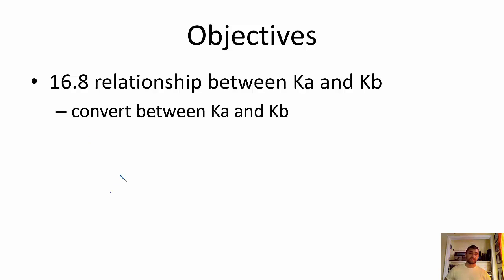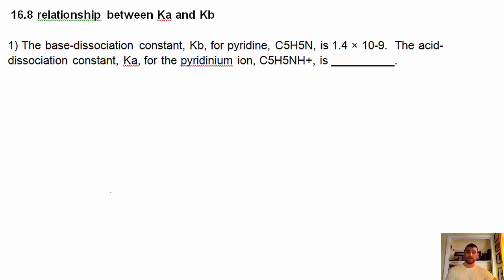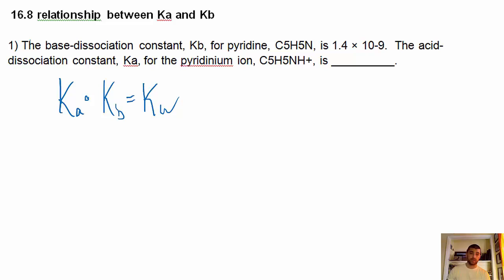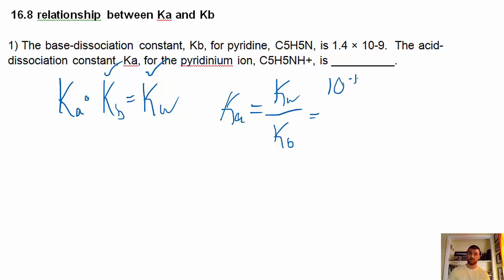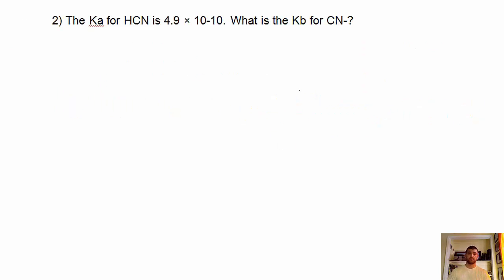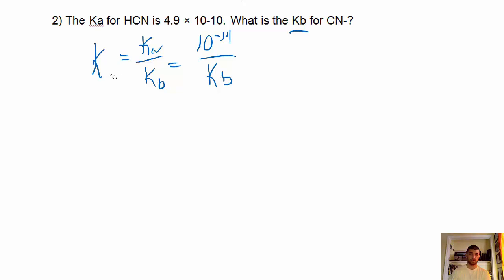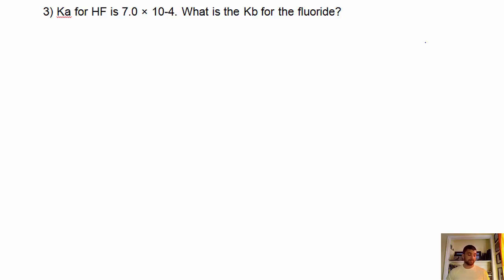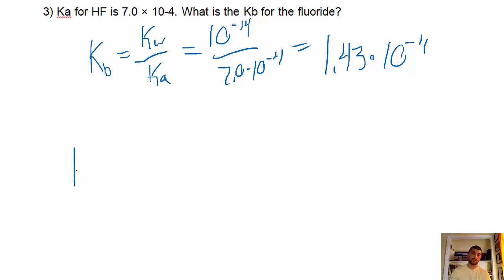16.8 problems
Objectives:
convert between Ka and Kb